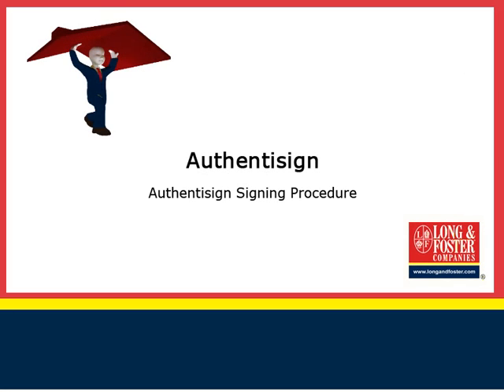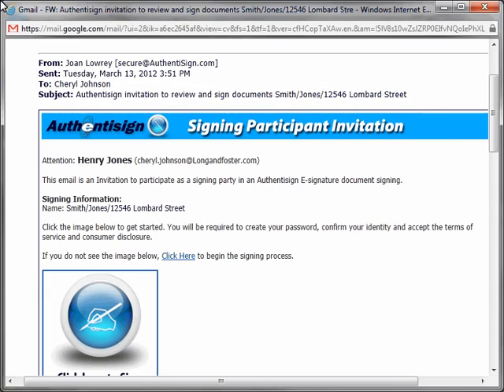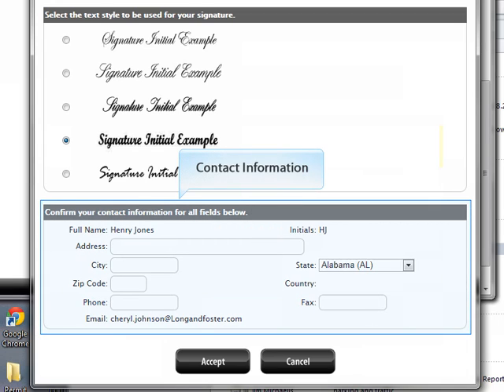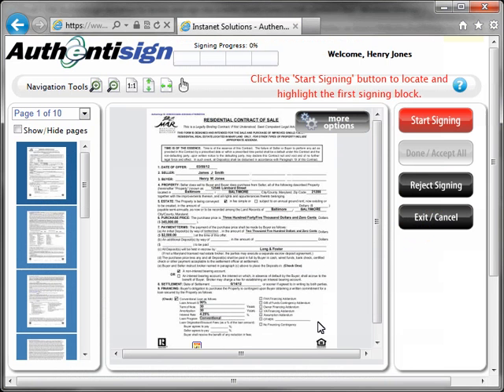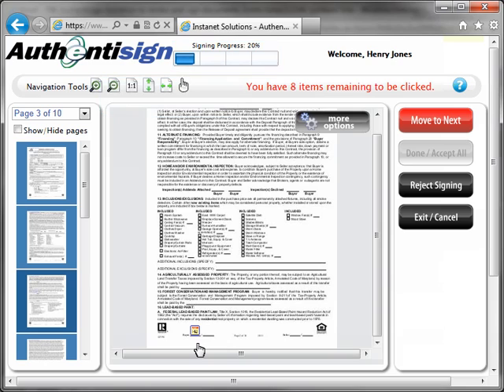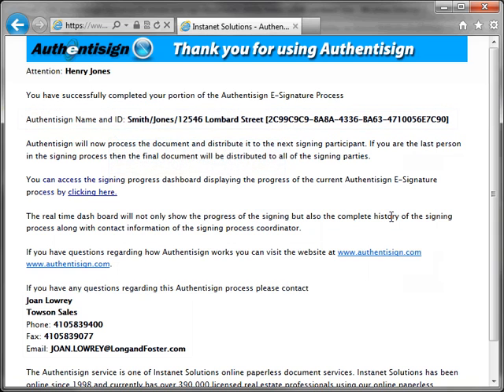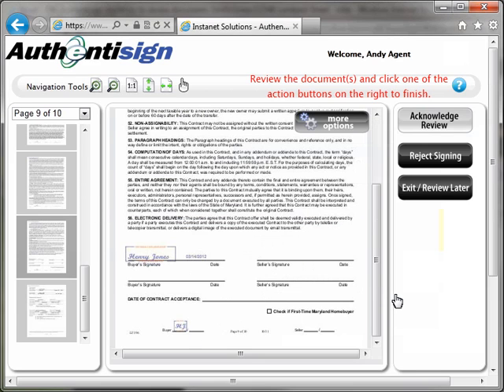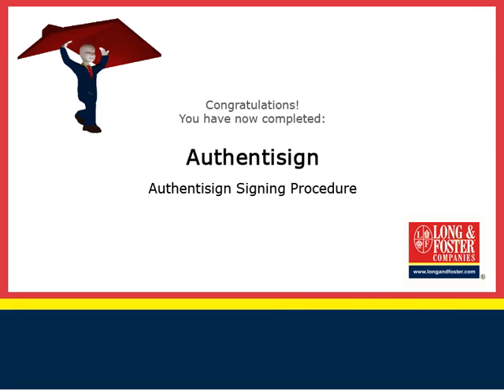Authentisign Signing Procedure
This video will discribe what your client will see when they sign a document set up in Authentisign for digital signing.